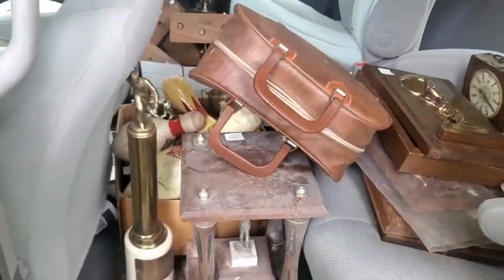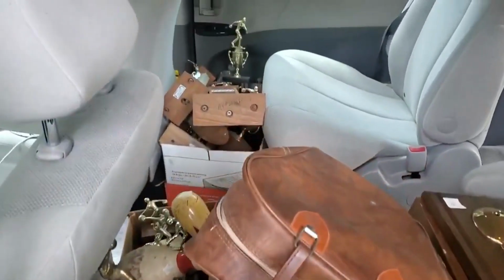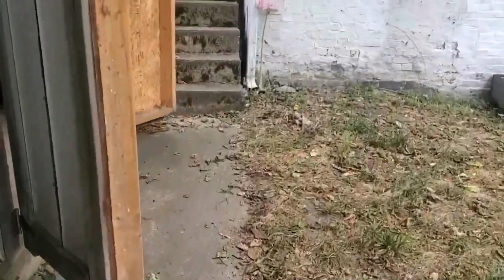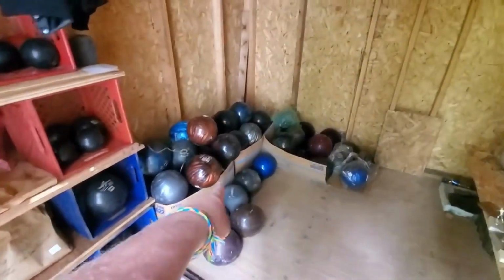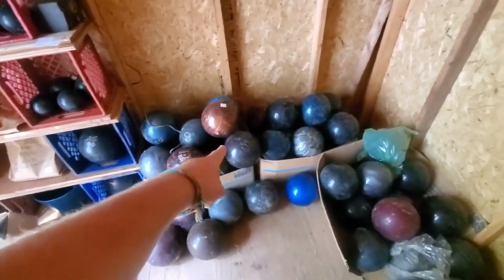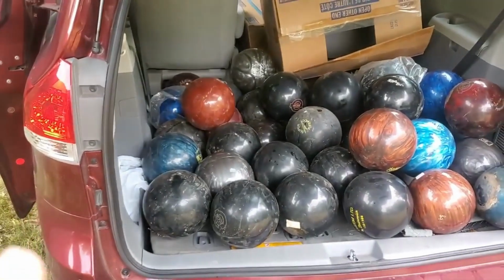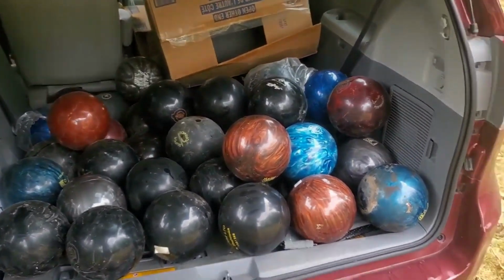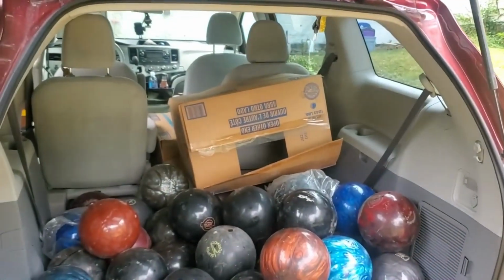Picker Finds THOUSANDS OF DOLLARS STACKED IN BARN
THOUSANDS OF DOLLARS STACKED IN BARN Found by eBay seller.  This is a throwback video of a longer video on this channel.